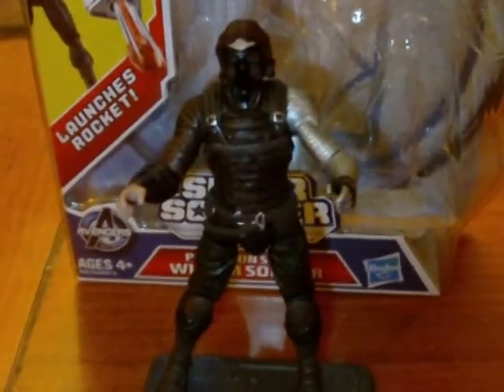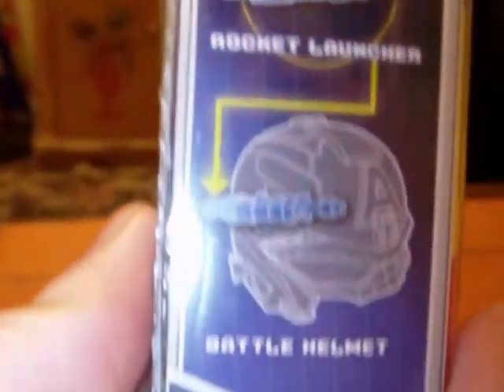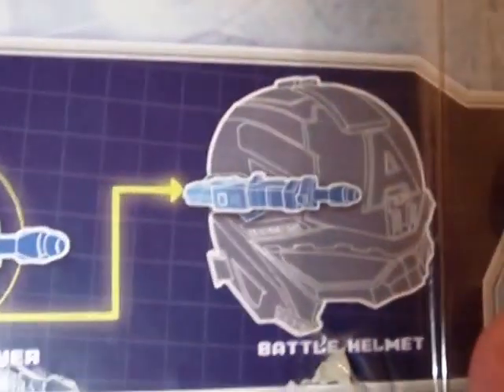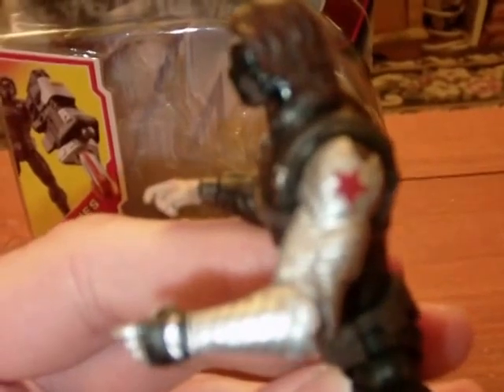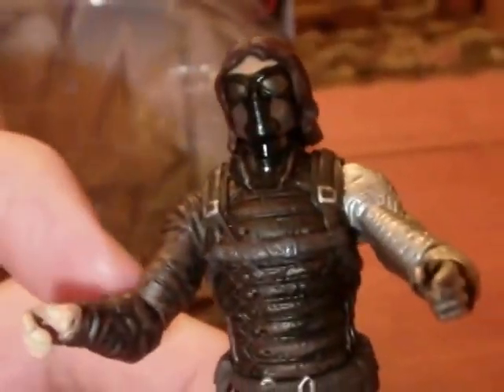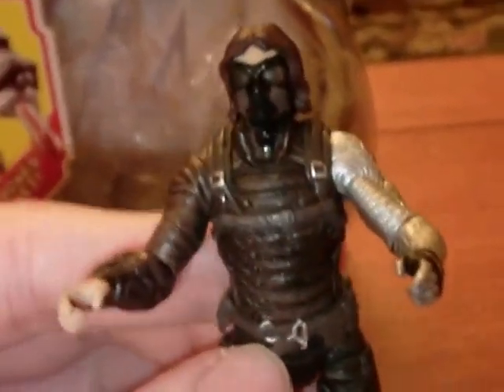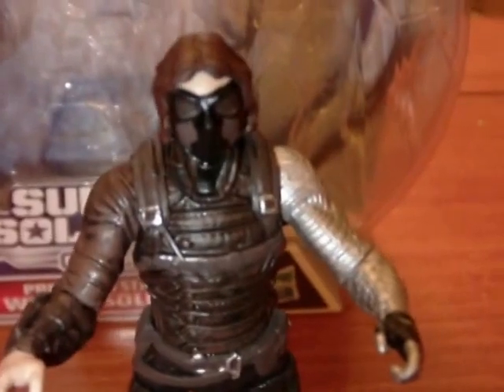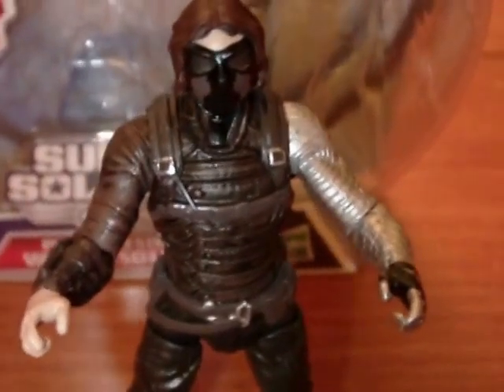CAPTAIN AMERICA : THE WINTER SOLDIER : Winter Soldier FIGURE REVIEW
Here's a look at a former friend turned foe as featured in the new captain america movie.